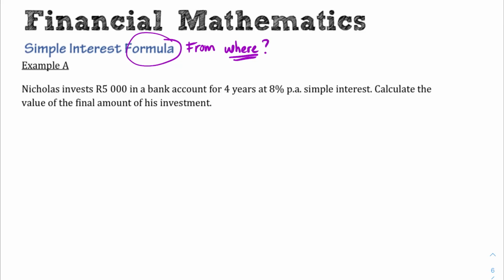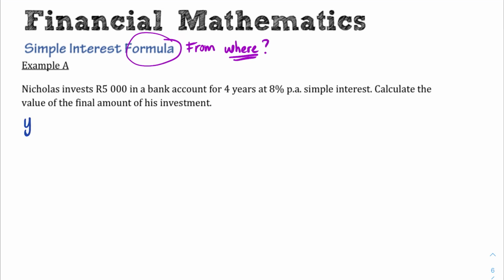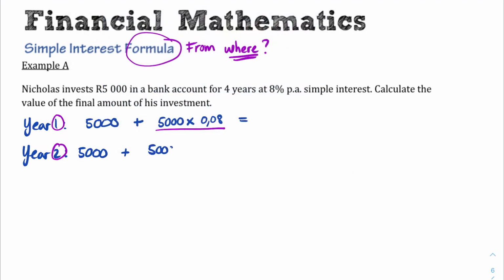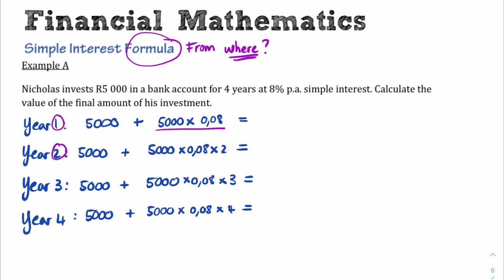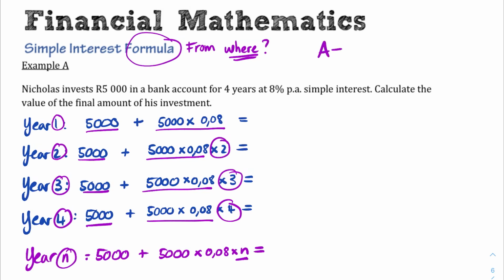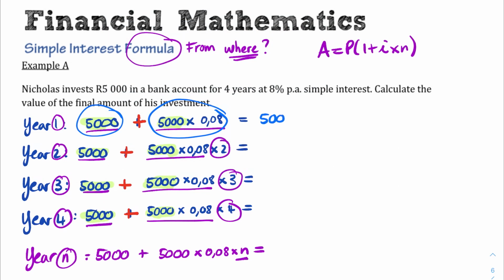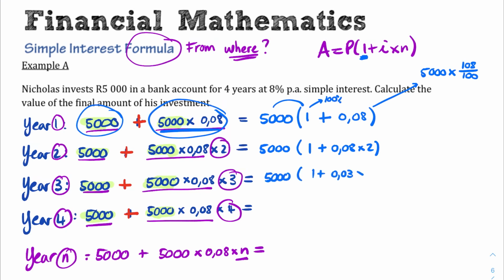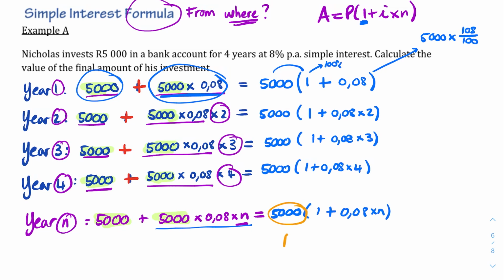05 Financial Maths * Bonus - Where does the Simple Interest Formula come from?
Mr Halley investigates the pattern behind the simple interest formula.